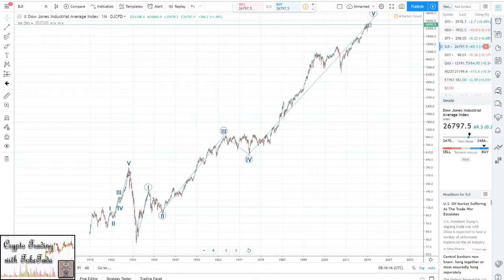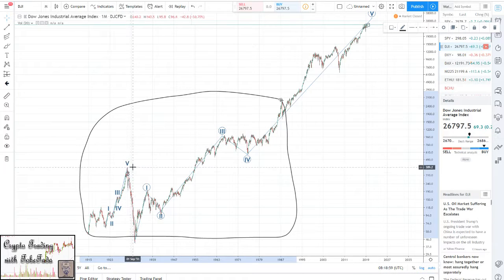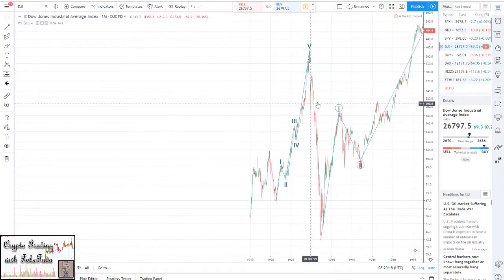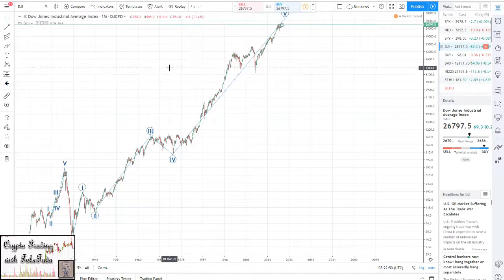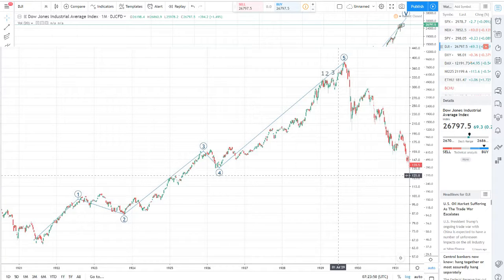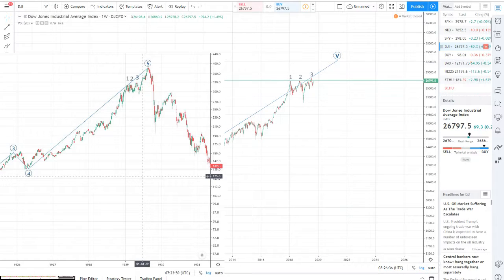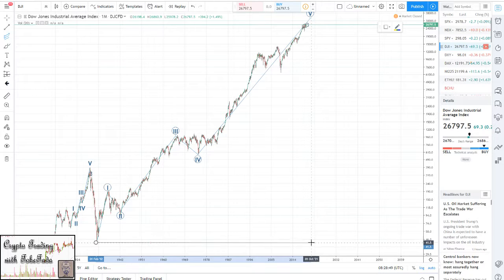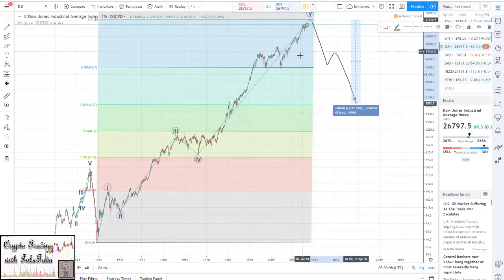Crypto Trading with TobeTada! | 08-09-2019 | DJI Speculation 1929 Repeat?